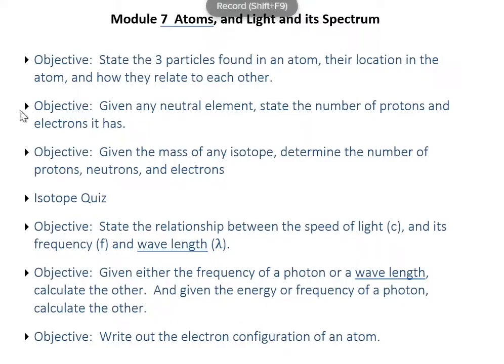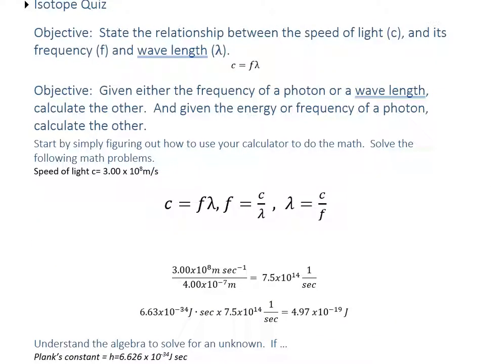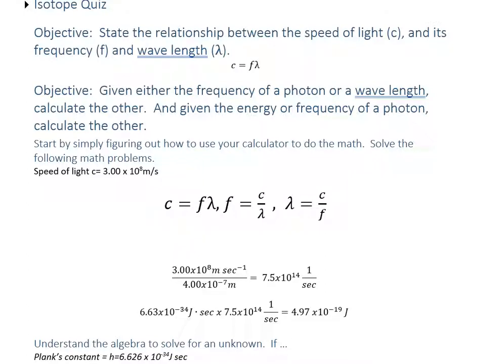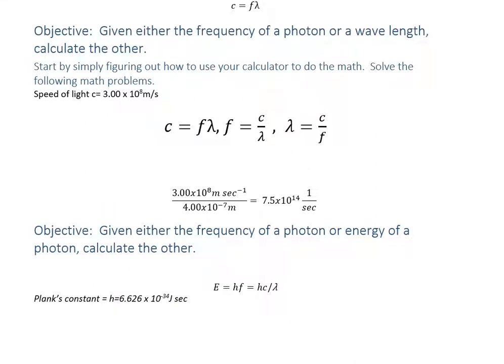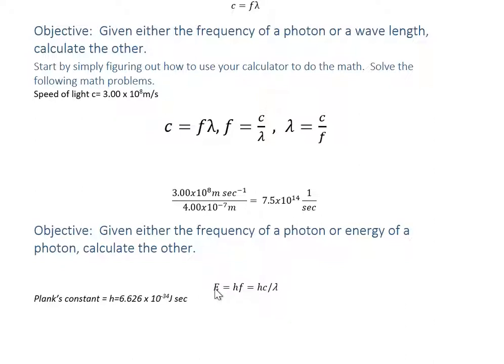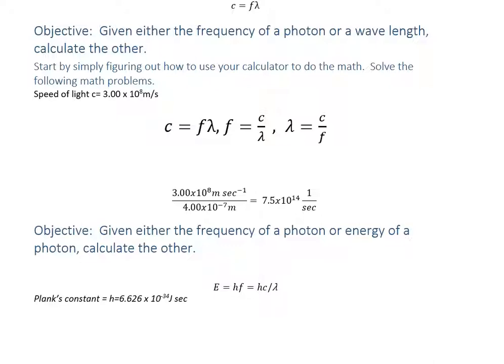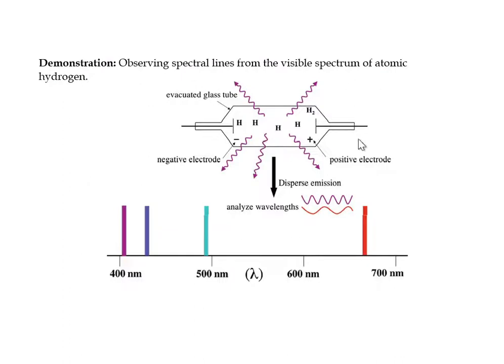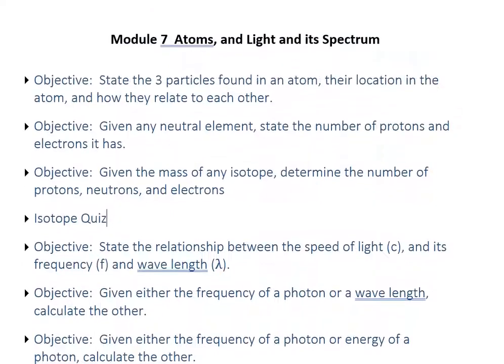Chem 1 Module 7 Light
Wavelength, frequency and energy of a photon